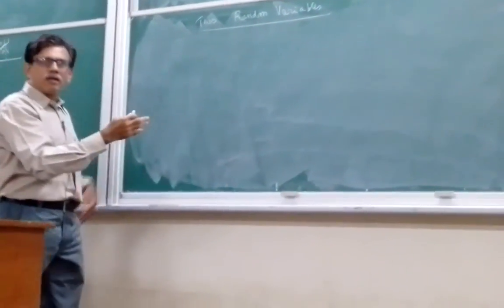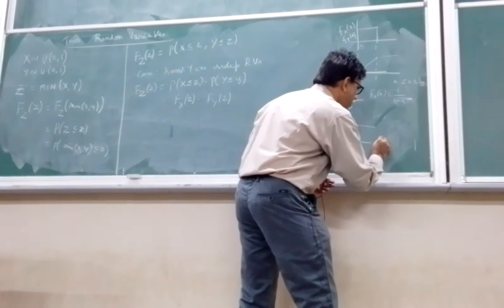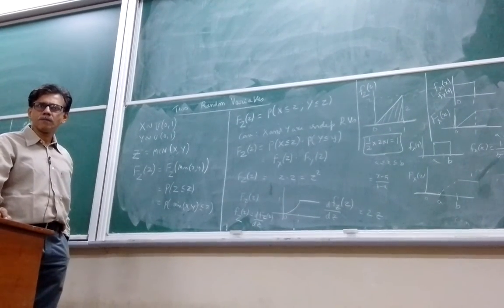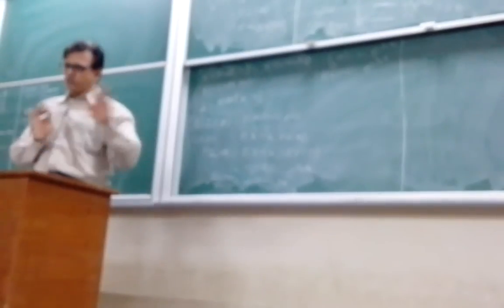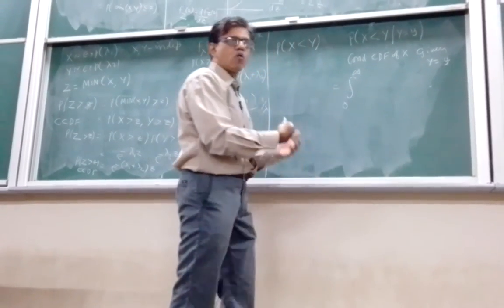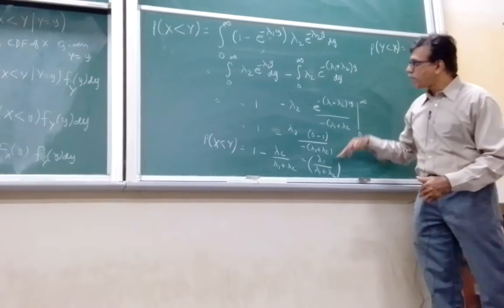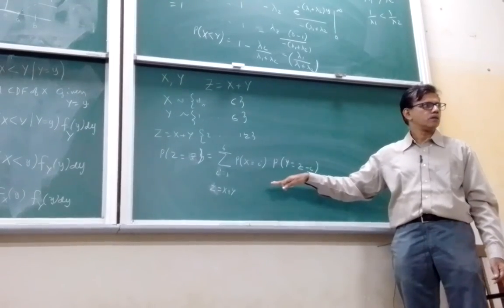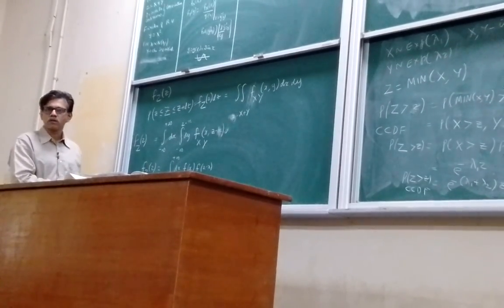Lecture 21_part_1